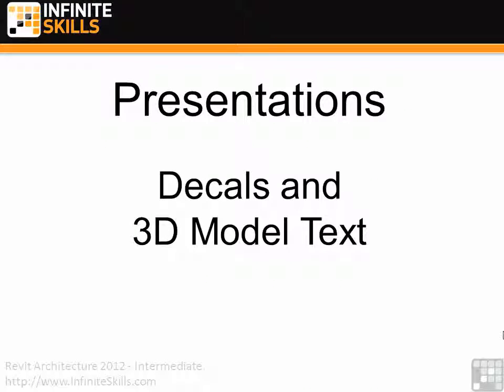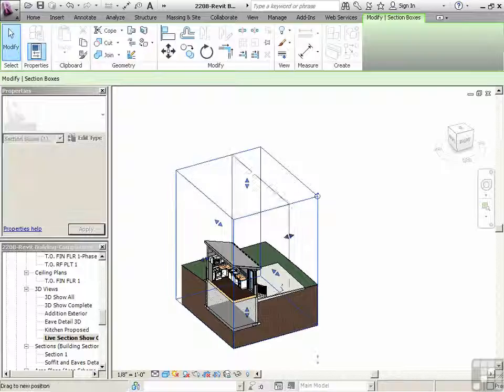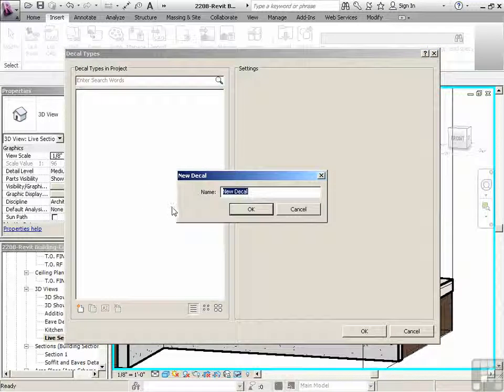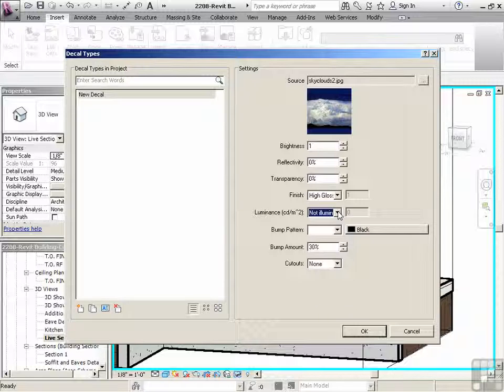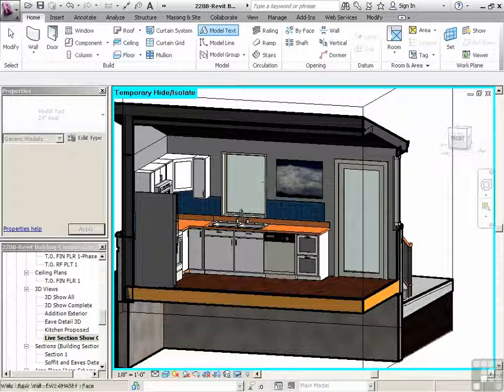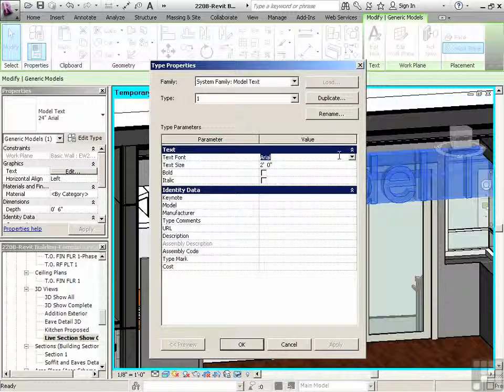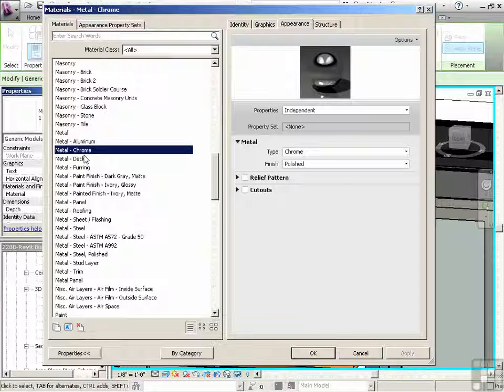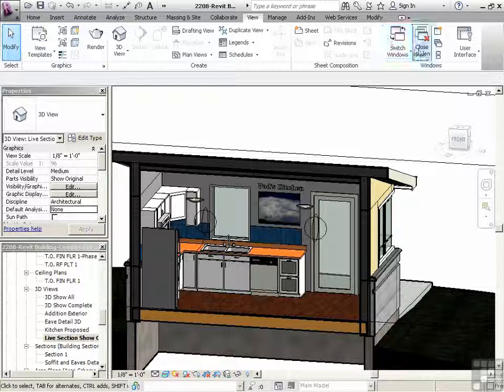98 Decals And 3D Model Text